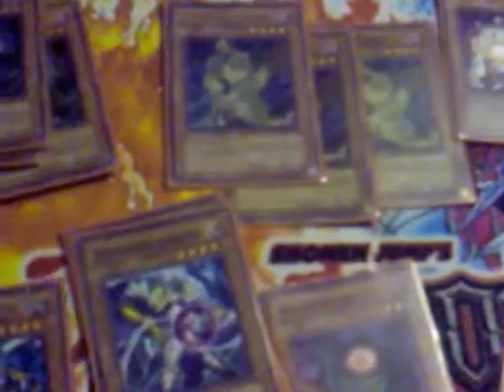My yugioh removed deck...talking about it.from james moerman .wmv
talking about my removed deck again...what I like about it.